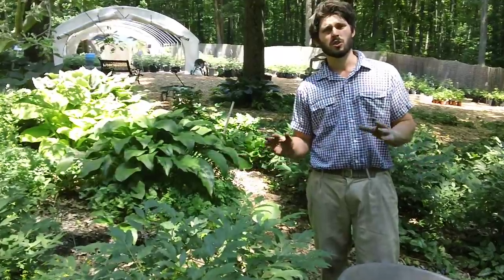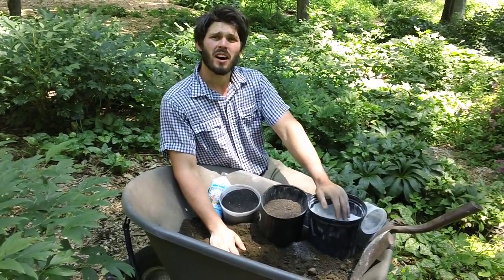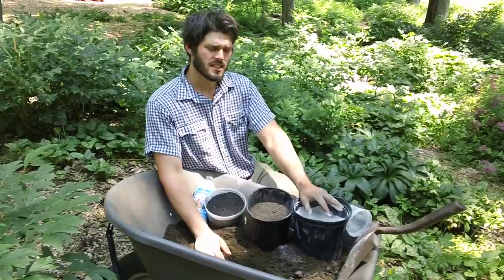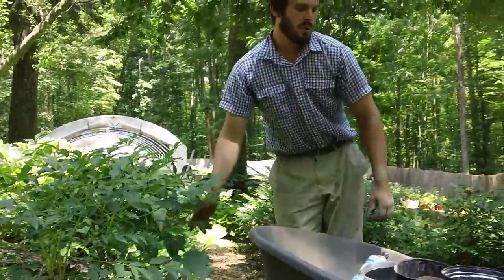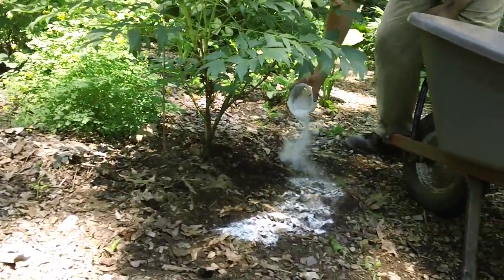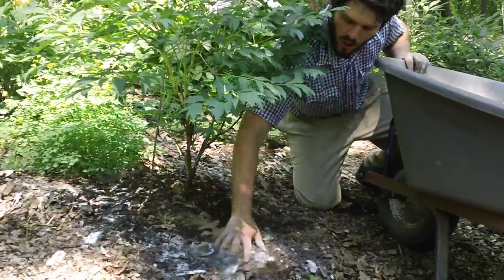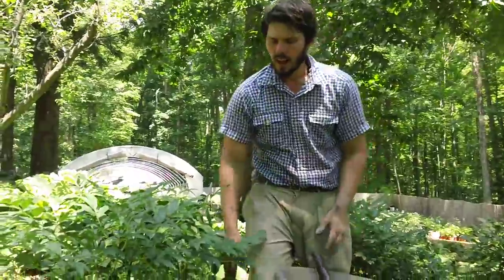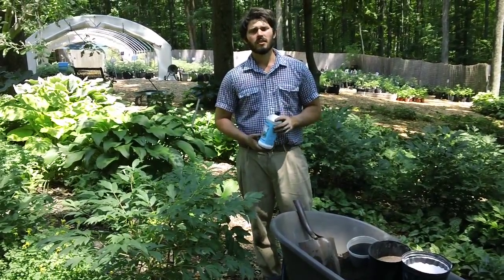Summer Fertilization of Peonies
Dan Furman of Cricket Hill Garden demonstrates how to fertilize peonies. Fertilizing peonies in early summer just following the bloom period ensures the development of healthy vegetative and flower buds for the next year. Organic compost (such as cow manure compost) is used for soil fertility. Lime, Azomite, and bone char soil amendments are used to raise soil pH, increase trace mineral levels, and boost available phosphorus.

Peonies thrive at a soil pH of about 6.5-7.0. If you are not sure what your baseline pH level is, be sure to test it before amending with lime, which raises the pH. Neptune's Harvest brand fish seaweed fertilizer is recommended as a substitute for organic compost, if the latter is not readily available.

Cricket Hill Garden is a specialty grower of tree, herbaceous, and intersectional peonies in Thomaston, CT.